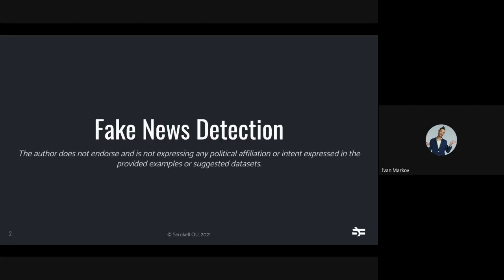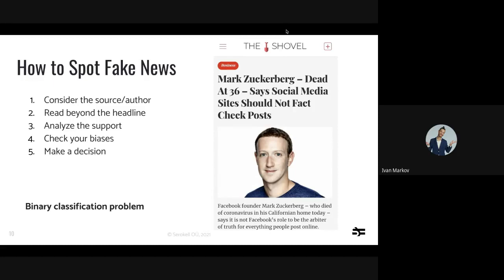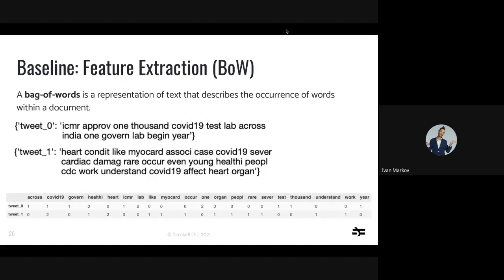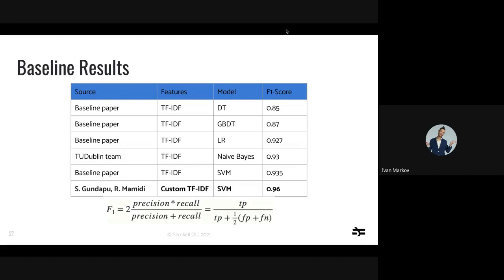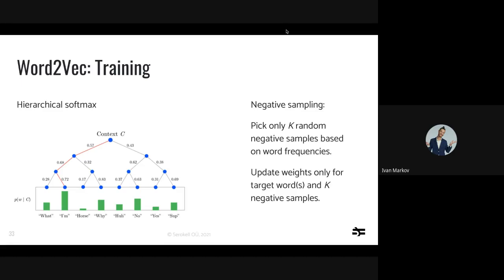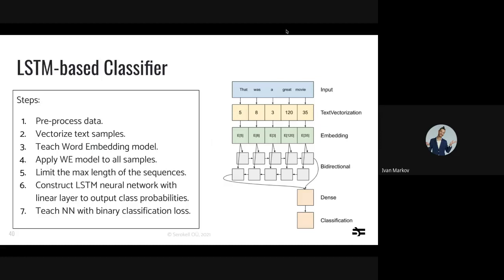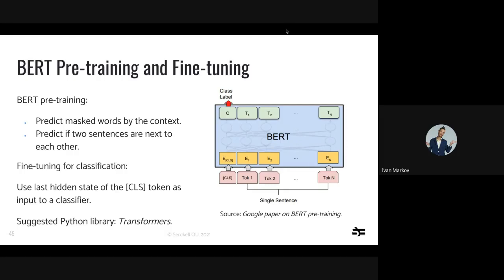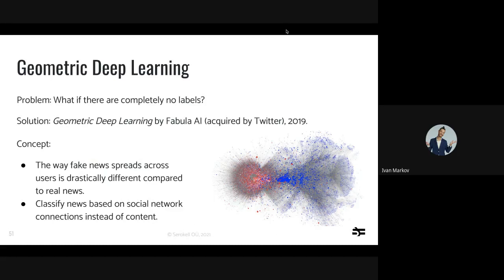Fake News Detection via Different ML Approaches – Ivan Markov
In this lecture, Serokell data science team lead Ivan Markov will cover a wide range of fake news detection approaches, both conventional and state-of-the-art.

0:00 Introduction
0:41 History of fake news
3:44 Definition of fake news
12:40 Two approaches to getting data
18:08 Our dataset
19:17 Data preprocessing
21:33 Feature extraction
26:14 Model selection
28:27 Overview of models
35:00 Word embeddings
38:08 Word2Vec
46:20 GloVe
47:17 fastText
48:24 Recurrent neural networks
54:11 BERT
1:05:08 Model performance
1:07:12 Practical fake news detection